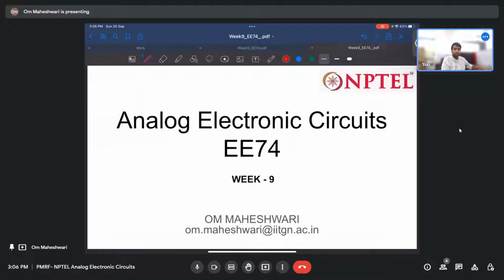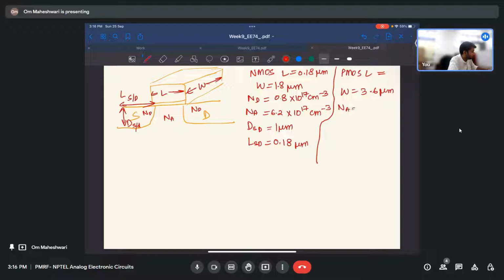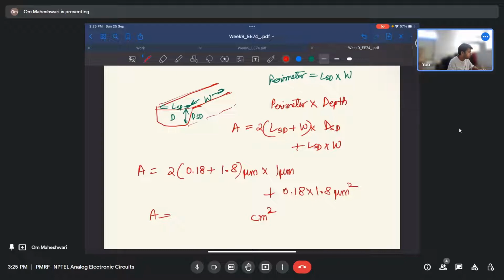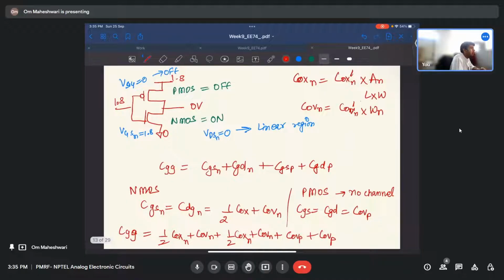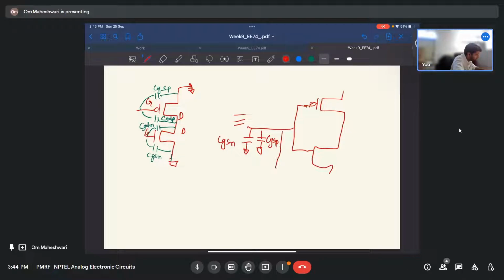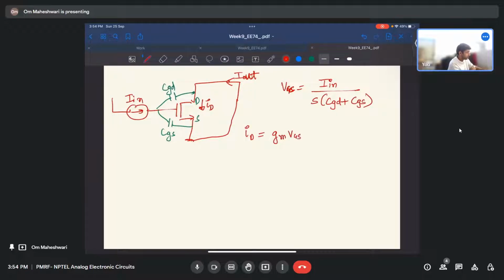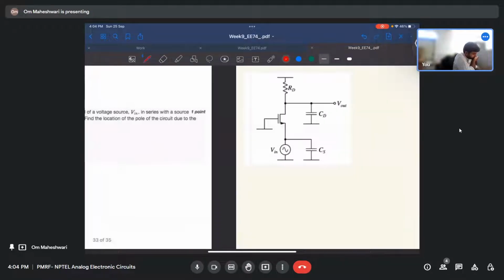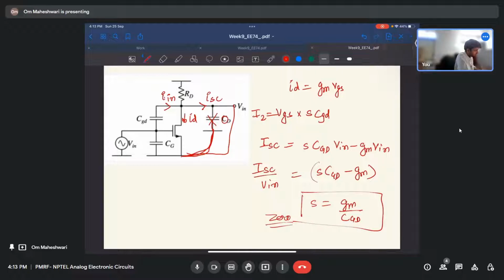Analog Electronic Circuits EE74 - Week 9 Live Session